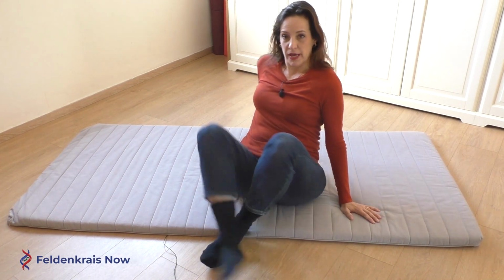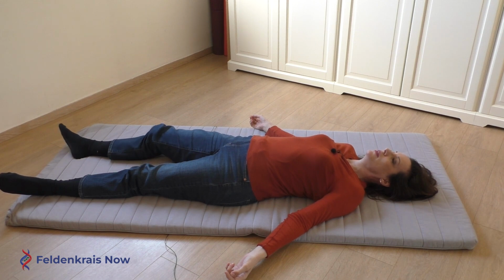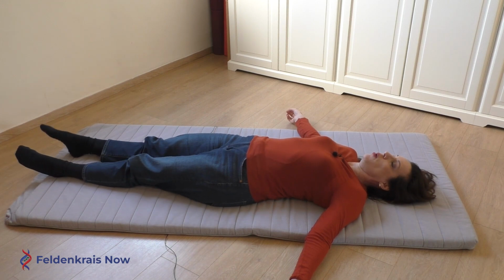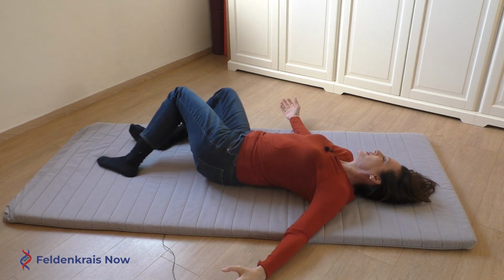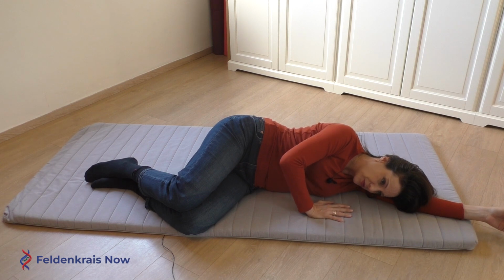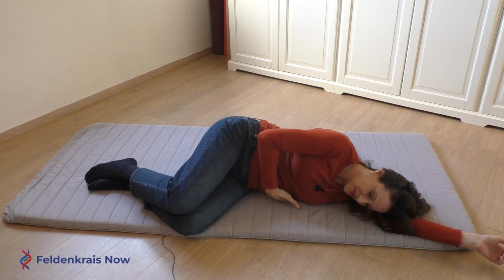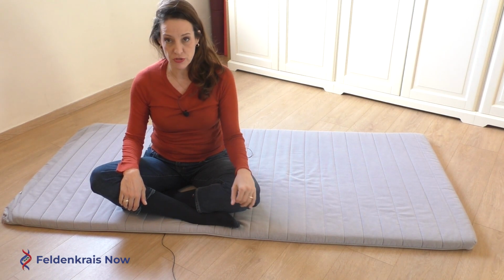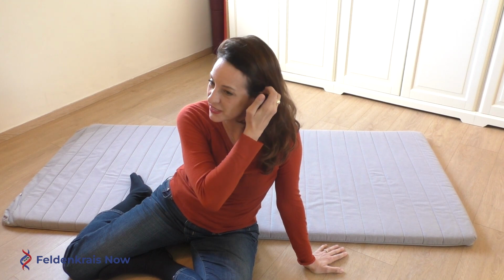Free Feldenkrais lesson - From lying to sitting with ease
How to come from lying down to sitting up and from sitting to lying down repeatedly without getting tired. In just over 20 minutes learn what the stages in this transition are and find your way to keep making it easier. The more you know how, the better the movement becomes.